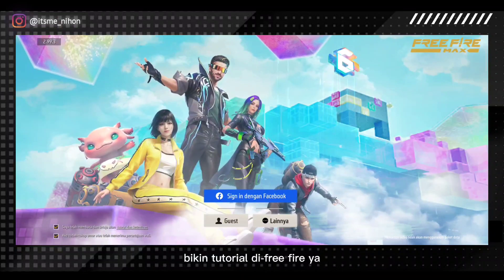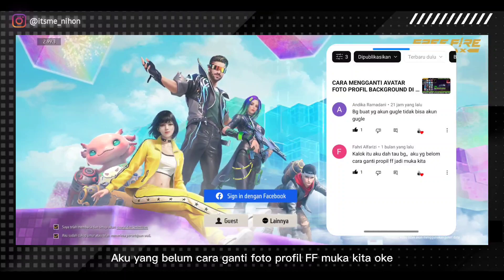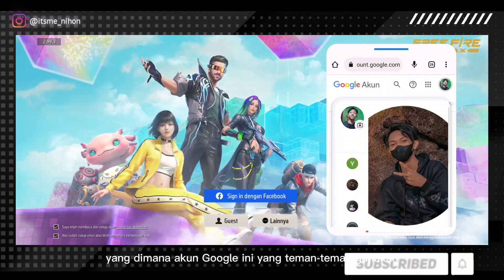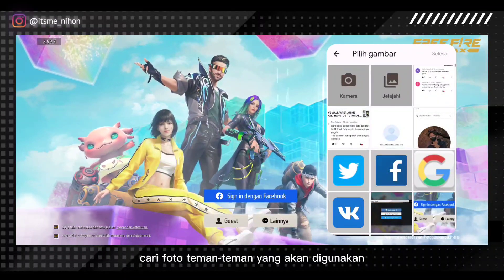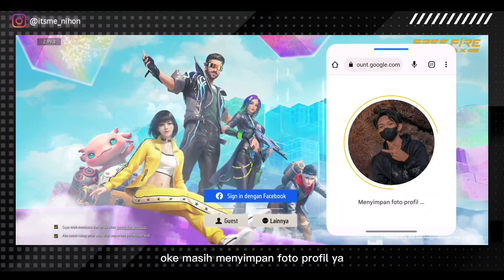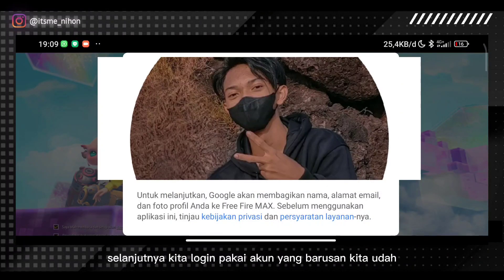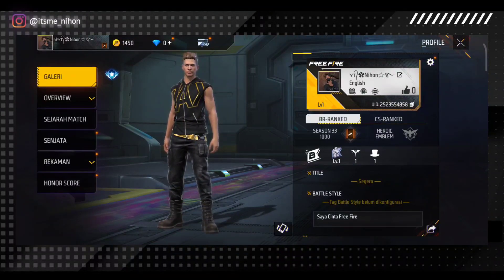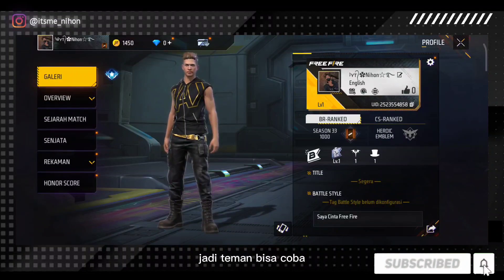CARA GANTI FOTO PROFIL FREE FIRE DARI GALERI TERBARU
🌸Assalamualaikum wr.wb
Hallo Guys Kali Ini Saya Upload Video baru
» CARA MENGGANTI FOTO PROFIL DENGAN FOTO KITA COSTUM DI FREE FIRE
Selamat Menonton:')

Support terus channel ini dengan cara ↙️
👉 koment
Dan hidup kan tanda 👉 Lonceng 🔔 nya 🆗
Agar kalian tidak ketinggalan video terbaru dari channel ini..!!

• Device   : Poco 3x pro 13/256 GB
• Aplikasi : Free Fire Max

💰tolong Bantu Donasi Buat Beli Pc🙏🏻

Buat kalian yang mau membantu saya
Bisa dengan cara donasi di link ini :

Terimaksih Banyak🙏🏻

Sekian Dulu Cuy, Deskripsi nya
Lanjutin aja nonton video gue😁
Ingat lo ya jangan lupa kasih saran ke gw😆

📌 Share video ini jika menurut kalian bagus
👍 Like jika kalian suka,